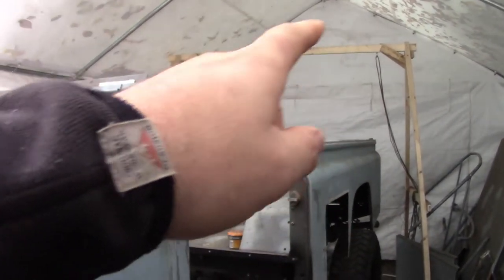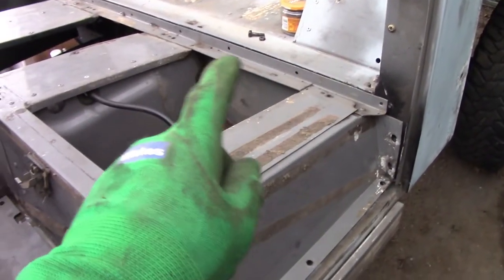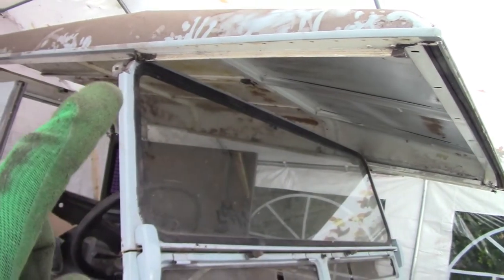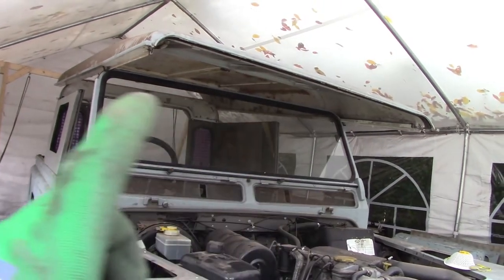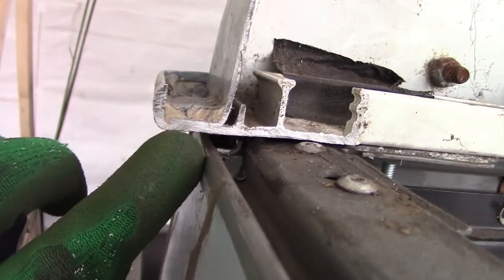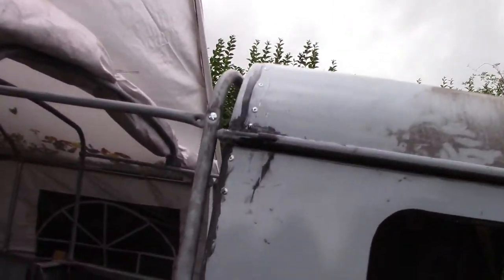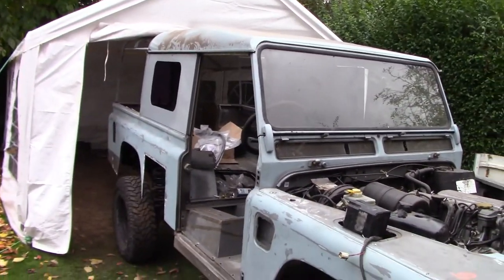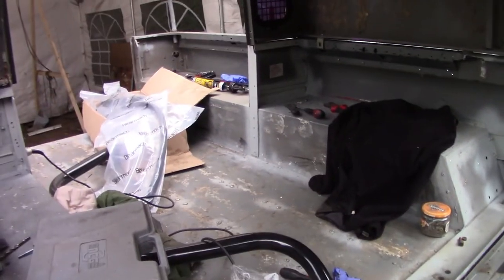Her Defender - Ep 12 - King cab roof construction and BODY COMPLETE!!!!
It might be the wrong way, but I explain how I constructed the King cab roof, and complete the final part of the body conversion!!!
It's been a long journey, but hoping the end result will be worth it.